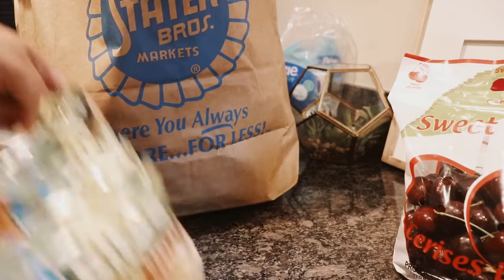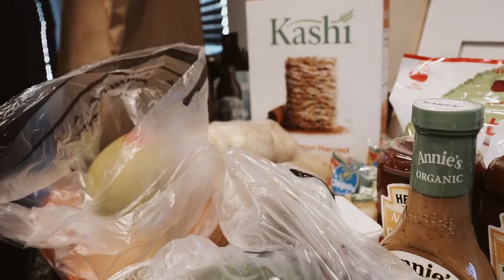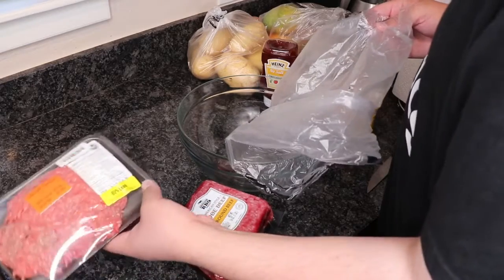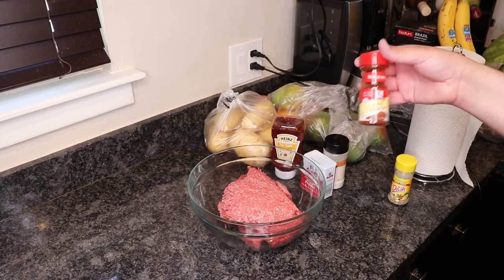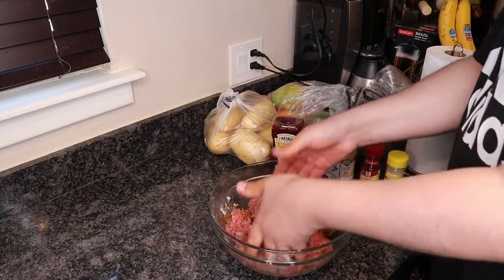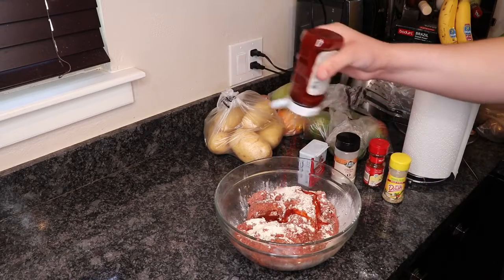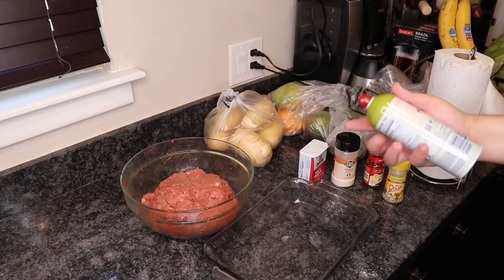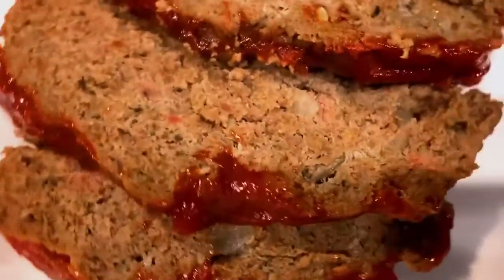Healthy Meal | Meatloaf | Grocery Haul 2019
Healthy Meal | Meatloaf | Grocery Haul

 1 1/2 lbs lean ground beef or Ground turkey
1/2 cup no-salt added ketchup
1 tablespoon onion powder
1 teaspoon ground black pepper
1 large egg
1 tablespoon mrs dash regular blend
1 tablespoon paprika

In a large bowl, use hands and mix all ingredients
Shape meat mixture into a loaf and place in a greased baking pan. It does not need to touch the sides. A 13 x 9 pan works best.

Bake at 350 for 45 minutes. Brush remaining ketchup over meatloaf and bake another 15 minutes for a total of 60 minutes. Internal temp when done should be 165 degrees F.

Hey everyone, I hope you enjoyed watching my video.

Here are some of the products I recommend using

Audible Free 30-Day Trial:

Here are the that I use for this video

        AtticusJT